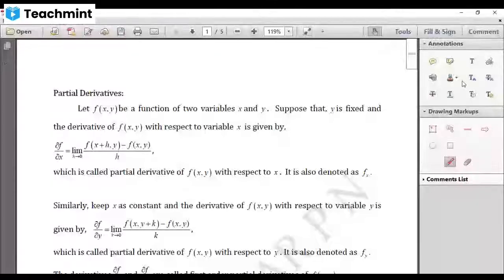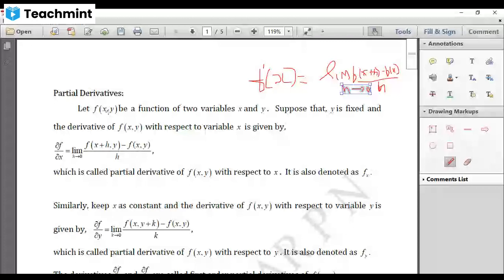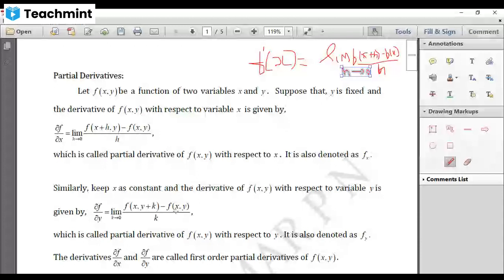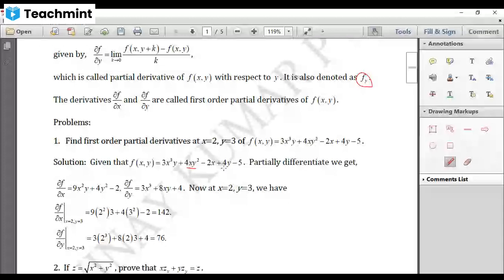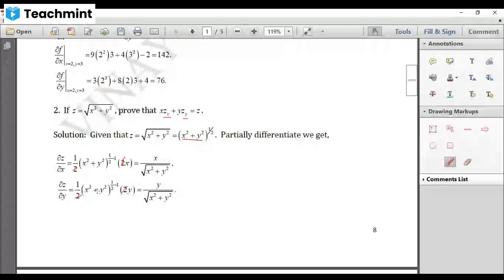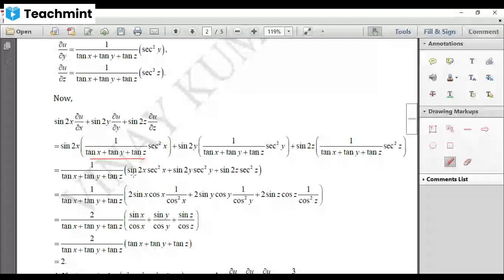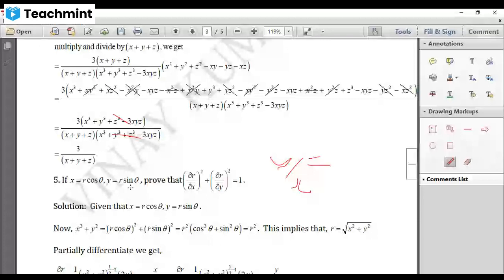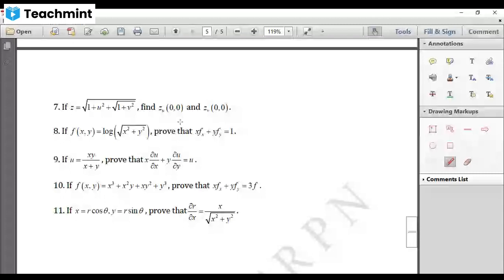Partial derivatives of first order